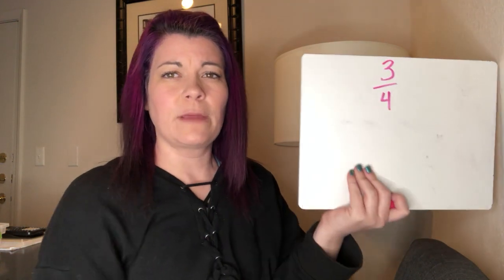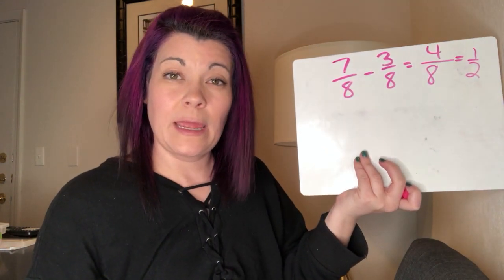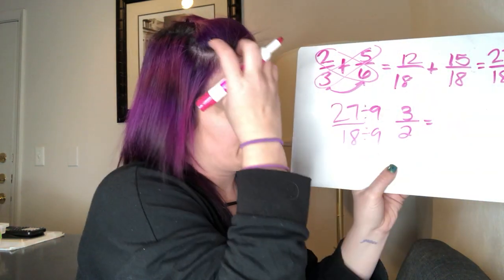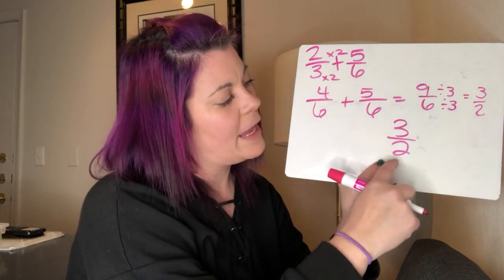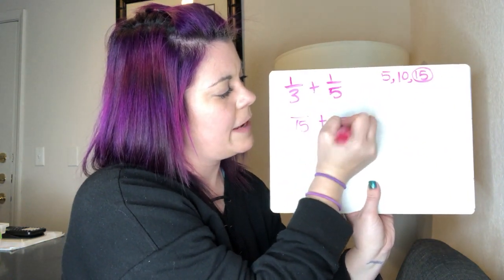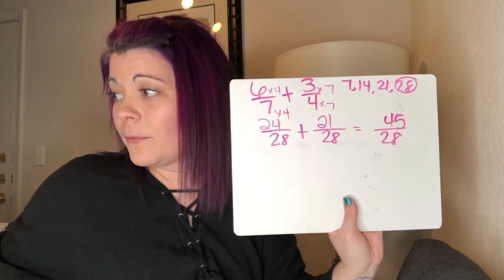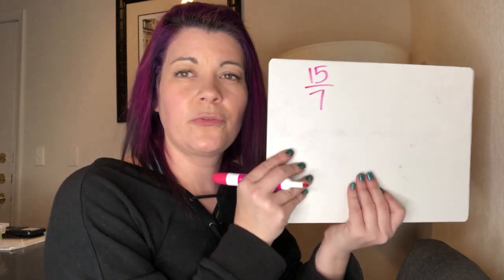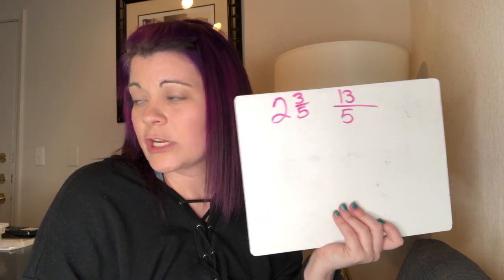Adding and Subtracting Fractions